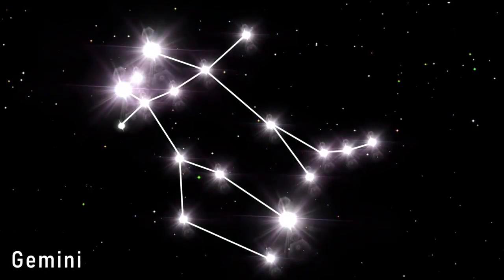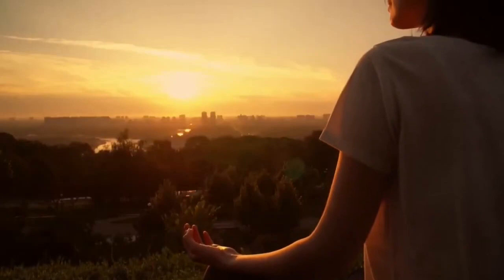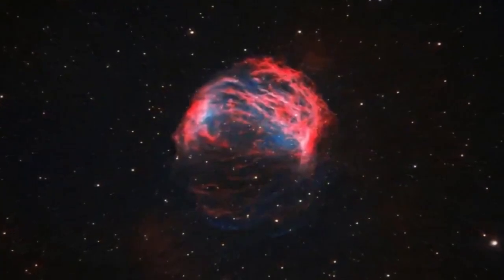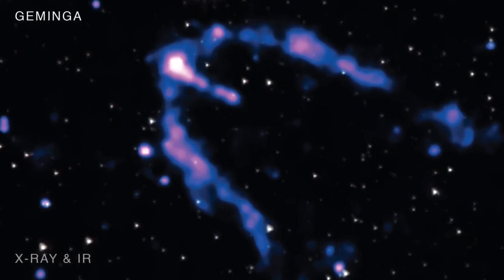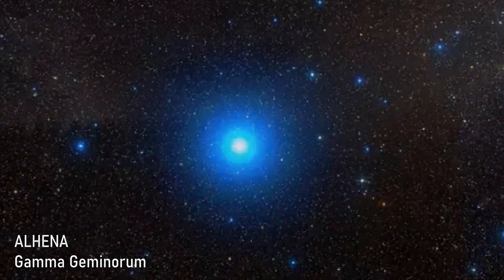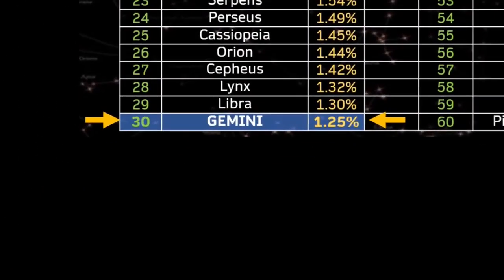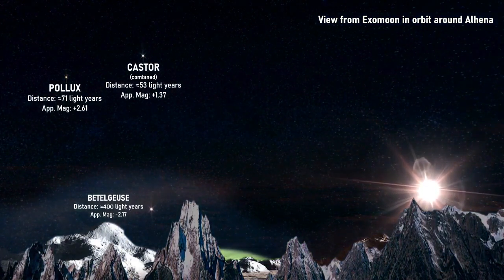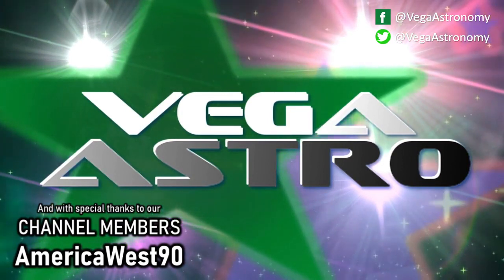🌌The GIANT Stars of GEMINI - Castor, Pollux, Alhena and more!!!🌌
Track: Rallying the Defense
Composer: Per Kiilstofte
Let’s explore some common questions about the Gemini constellation and learn about its most famous stars:

What does the name “Gemini” mean?
The word “Gemini” means twins in Latin.
The constellation represents the mythological twins Castor and Pollux, also known as the Dioscuri in ancient Greek mythology.
Who were Castor and Pollux?
Castor and Pollux were twin brothers, sons of Queen Leda.
In most versions of the myth, only Polydeuces (Pollux) was Zeus’ son, while Castor was the son of the mortal King Tyndareus of Sparta.
The twins were close and had various adventures together.
What are the brightest stars in Gemini?
The two brightest stars in Gemini are:
Pollux (Beta Geminorum) with an apparent magnitude of 1.14.
Castor, which is not a single star but a system of six stars so close together that they appear as one.
What deep-sky objects can we find in Gemini?
Gemini contains several notable deep-sky objects:
Messier 35 (M35): An open star cluster.
Eskimo Nebula (NGC 2392): A planetary nebula resembling a face.
Jellyfish Nebula (IC 443): A supernova remnant.
Medusa Nebula (Abell 21): Another planetary nebula.
What meteor showers are associated with Gemini?
The Geminids meteor shower peaks around December 13-14 each year.
There’s also the Rho Geminids meteor shower associated with the constellation.
How can I find Gemini in the sky?
Locate Orion’s Belt, then follow the line from Rigel (Orion’s right foot) through the belt and up towards Betelgeuse (Orion’s left shoulder).
Continue that line, and you’ll eventually spot Castor and Pollux.
What other stars are in Gemini?
Besides Castor and Pollux, there are eight other named stars in Gemini:
Alhena, Alzirr, Jishui, Mebsuta, Mekbuda, Propus, Tejat, and Wasat.
What’s the significance of Gemini in history?
Gemini is one of the original constellations listed by Ptolemy in the 2nd century.
It is also one of the zodiac constellations.
What does the Gemini symbol ♊ represent?
The symbol ♊ represents the twins and is associated with the constellation.
What is the mythological significance of Gemini?
The constellation represents the bond between the twin brothers Castor and Pollux, their adventures, and their immortal status as the Dioscuri.
Remember to look up at the night sky and appreciate the celestial twins! 🌟🌟